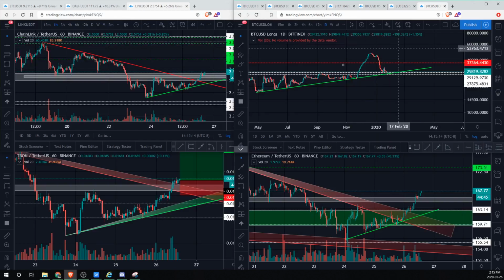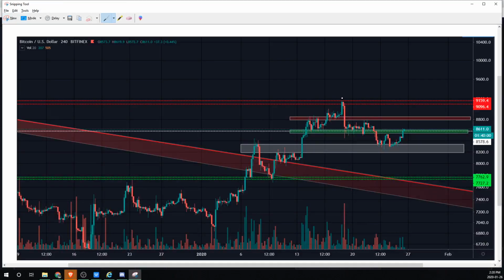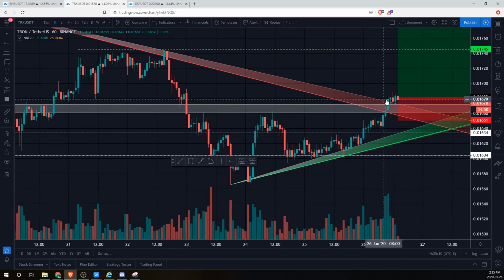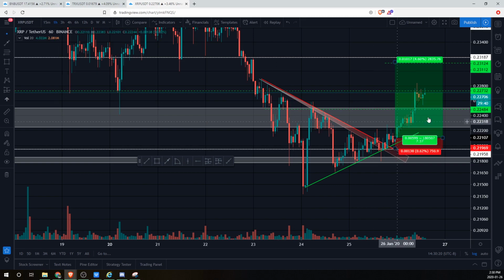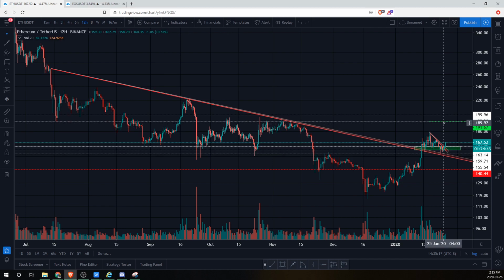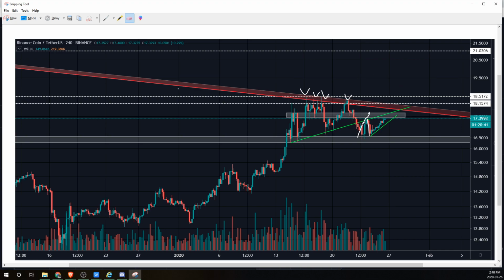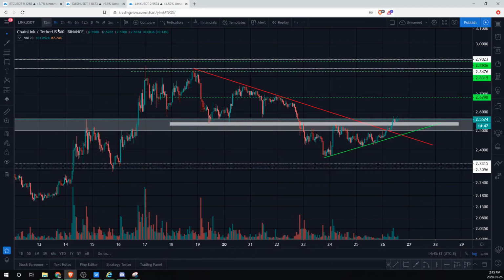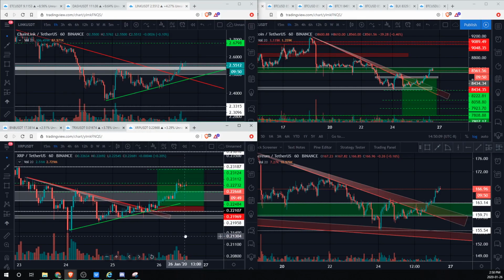Crypto Market Overview Jan 26th, 2020